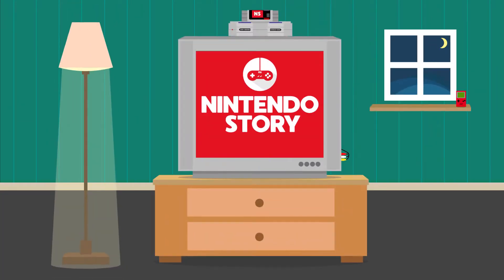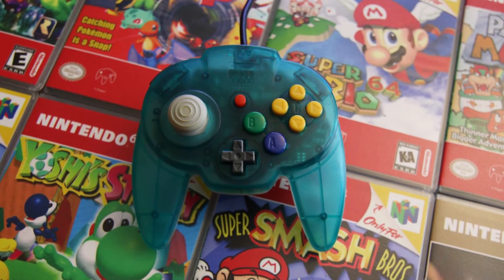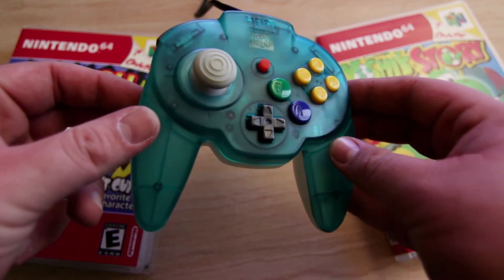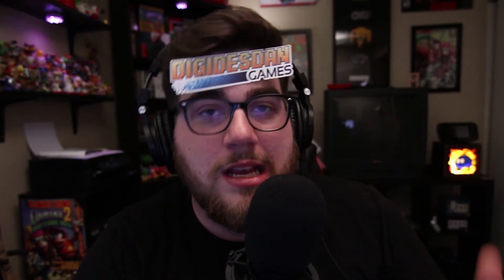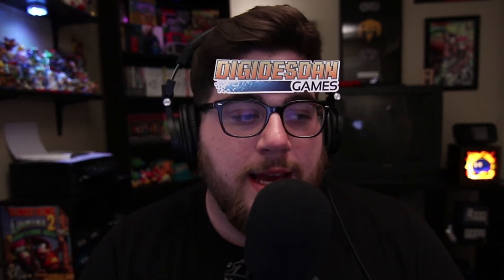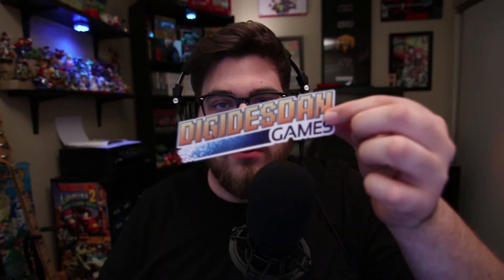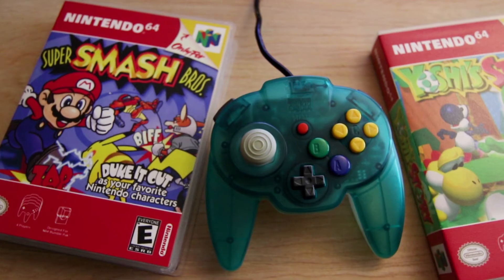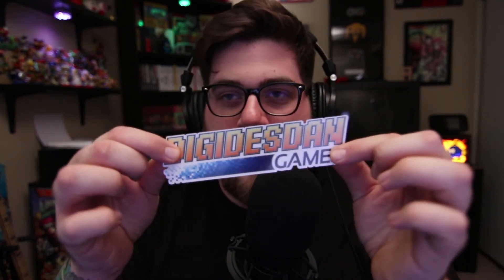The Best Nintendo 64 Controller EVER - Hori Mini Pad